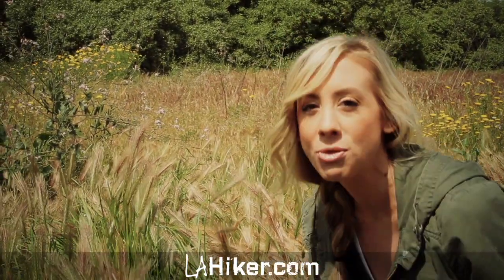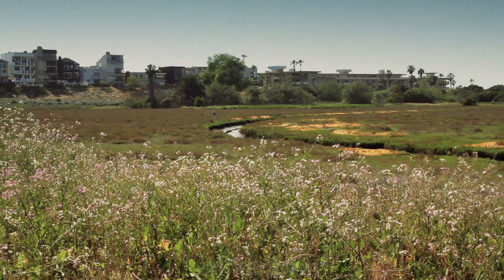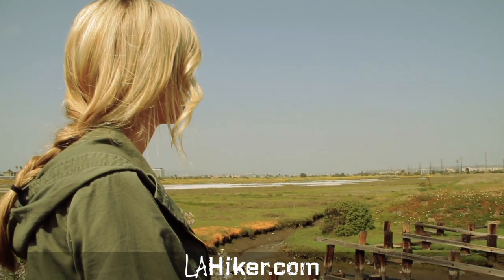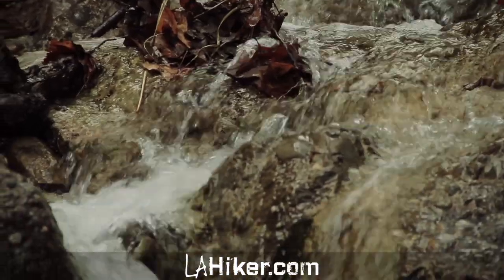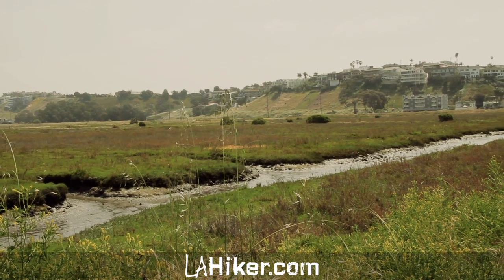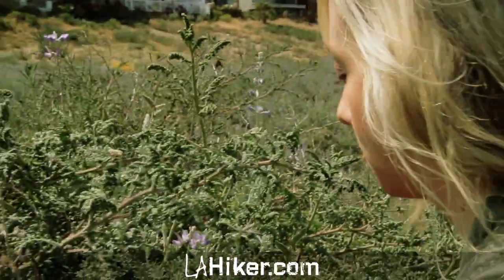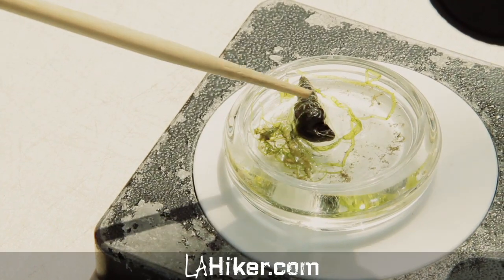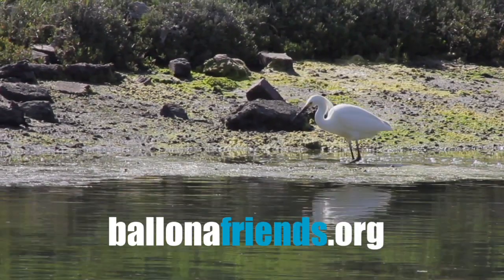LA Hiker Episode 2: The Ballona Wetlands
Host Jessica Wheeler takes us through the Ballona Wetlands, in this fantastic second episode of LA Hiker!  Along the way we meet a few key people with the Friends of The Ballona Wetlands...